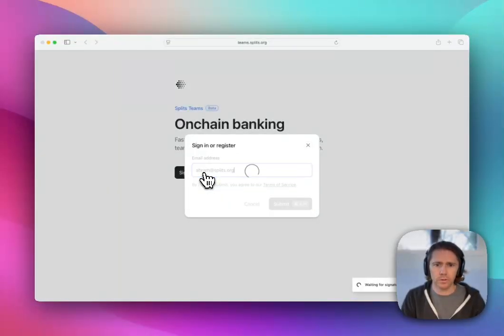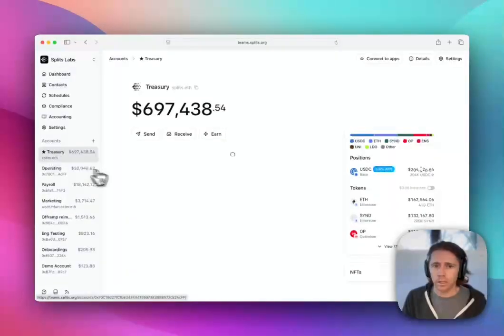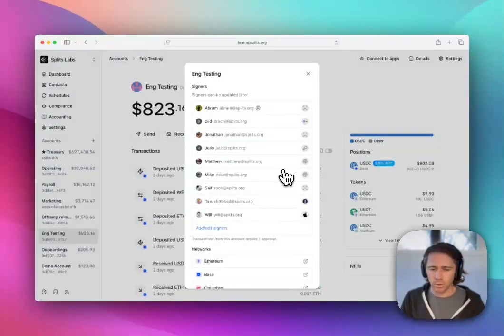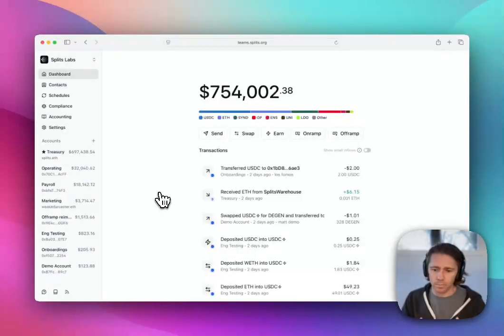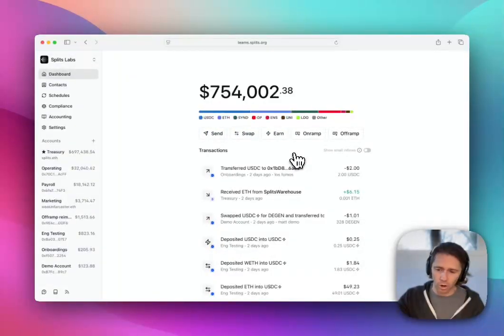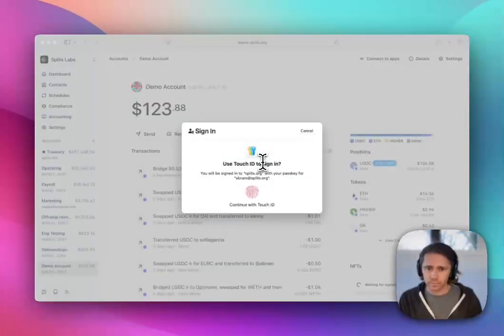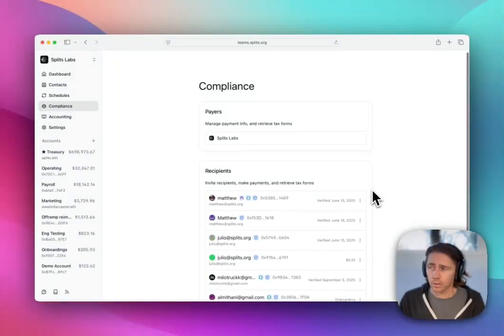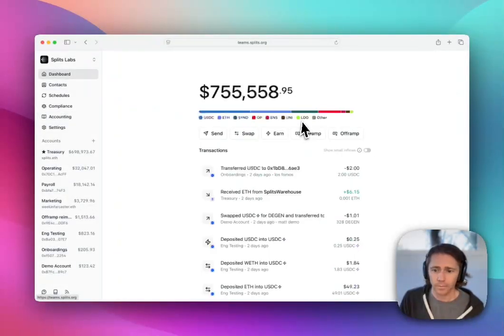Full demo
Splits full product demo